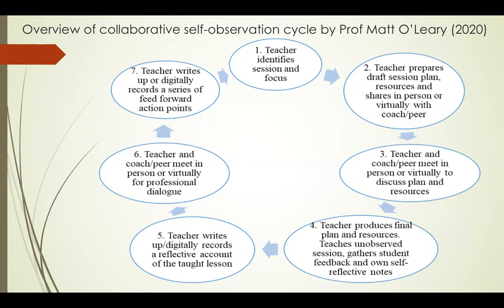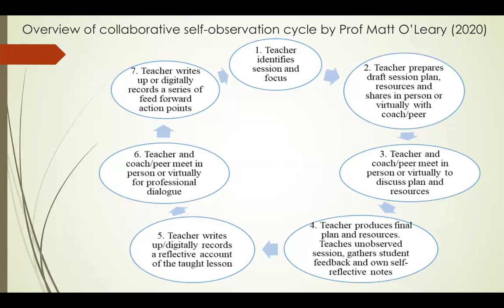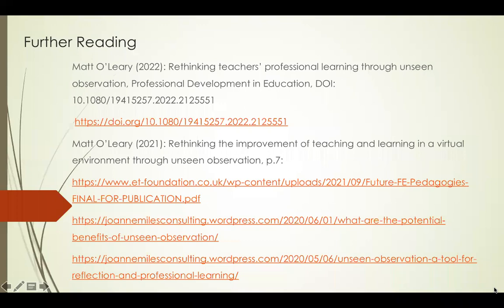UnseenObservationForProfessionalReflectionAndDevelopmentJoanneMilesJanuary2023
Consultant, trainer and coach Joanne Miles talks about the stages, benefits and applications of the Unseen Observation cycle for teacher's professional reflection and development